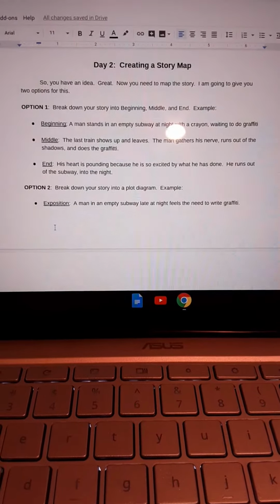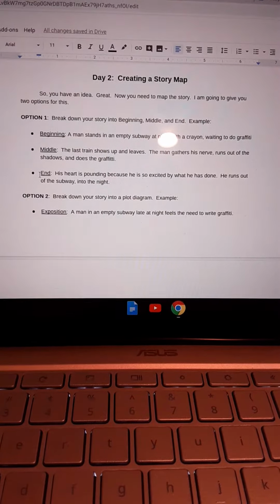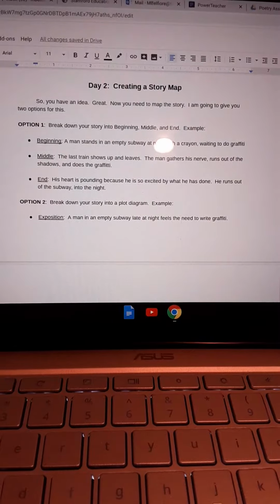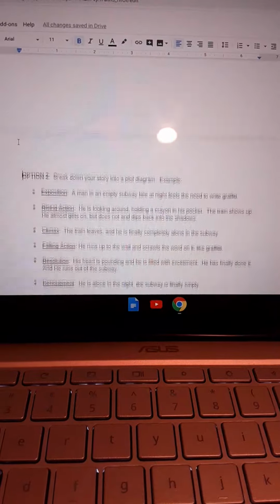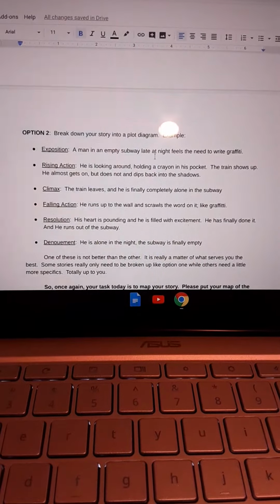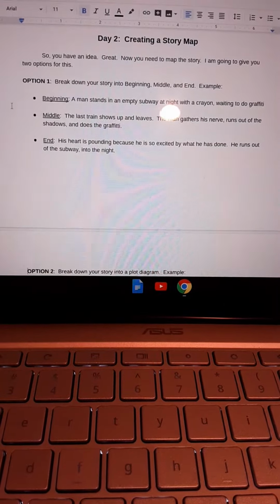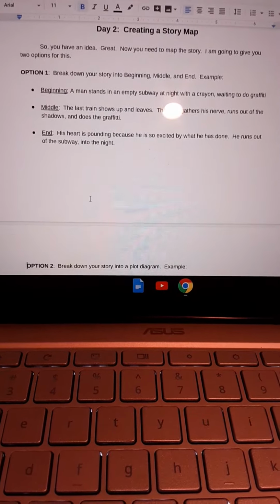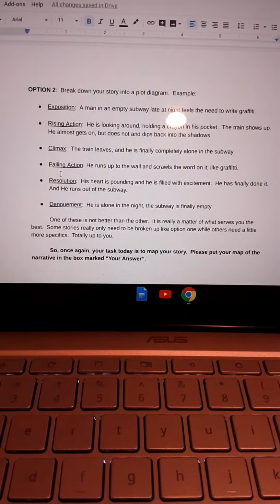Writing a Narrative Poem - Day 2 Mapping the Story